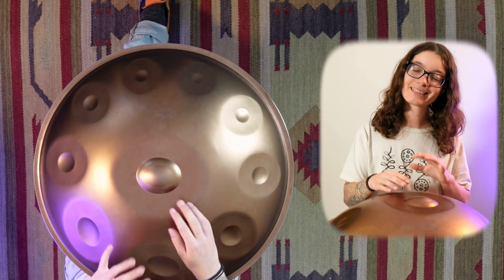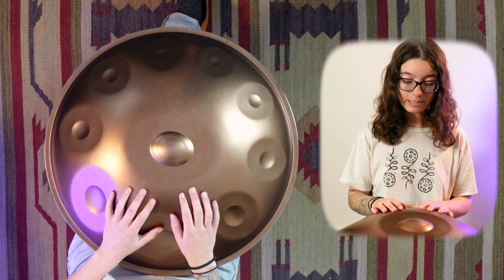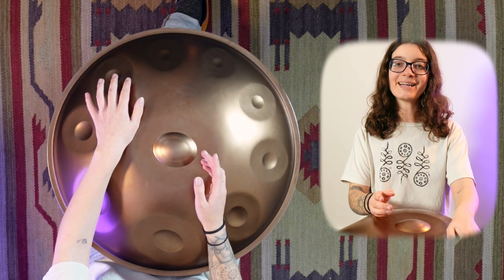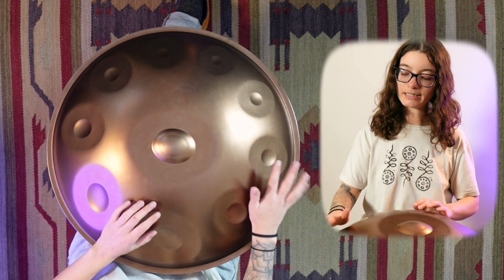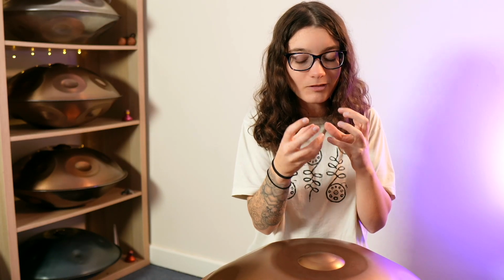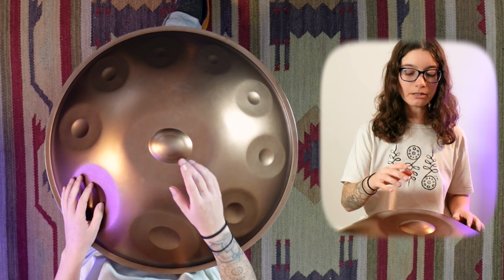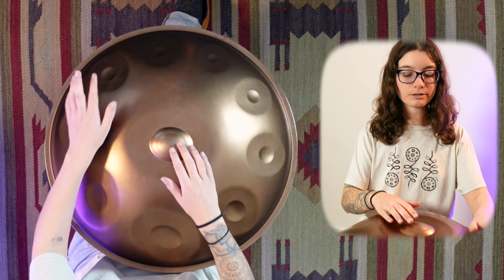Flow State | Handpan Tutorial | handpanuary 22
Happy handpanuary!
This pattern is for D Kurd

       👉Elaia Handpan - Lunaria (C# Pygmy)
       👉 RAV Vast - F Ariumi
       👉 RAV Moon - A Ariumi
       👉 Ayasa Instruments - E Amara
       👉 Celestial Sound - A Cliodhna

Focusrite Scarlet 2i2
Focusrite 8i8
XLR cable
Mic stand
USB version